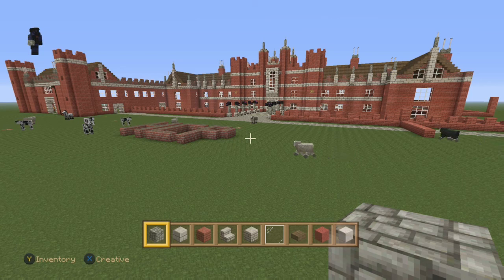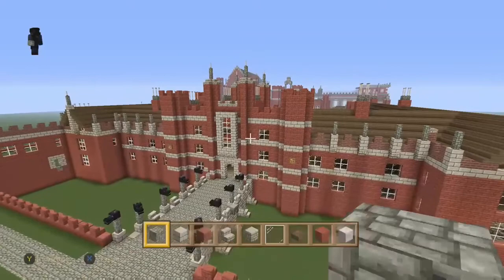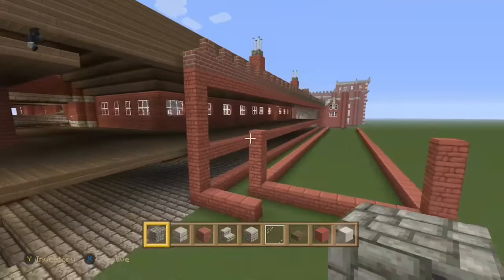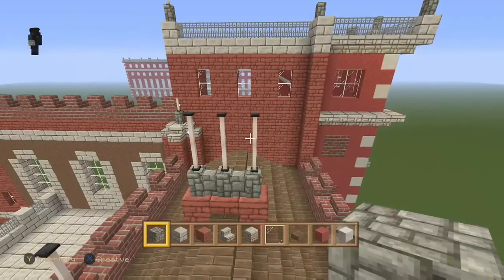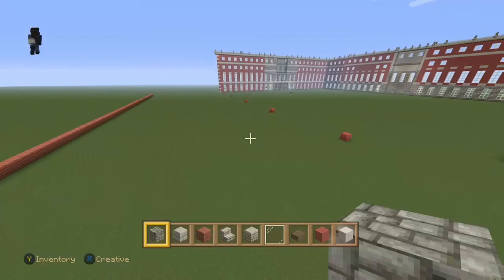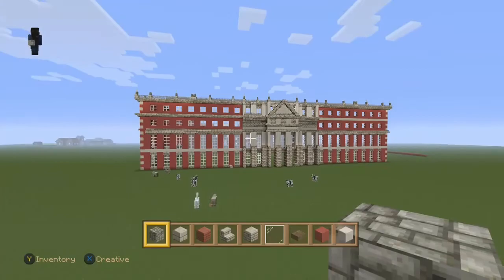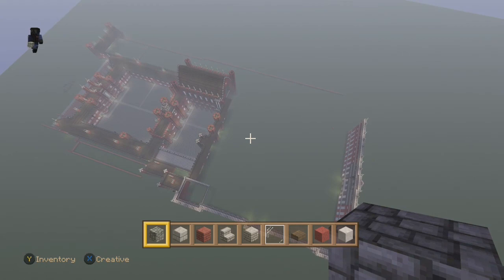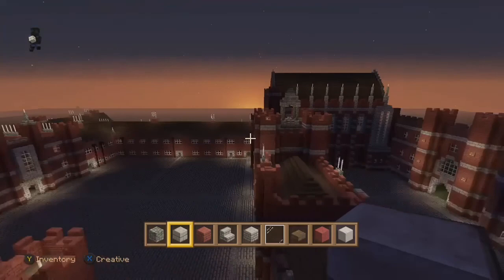Minecraft Hampton Court Palace (1)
First uploaded Video to showcase my Minecraft Hampton Court Palace build